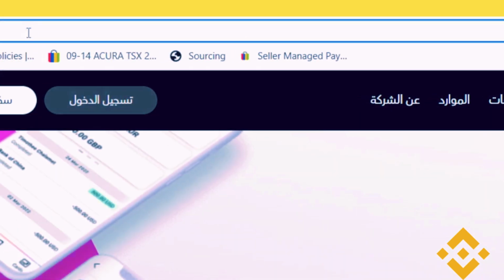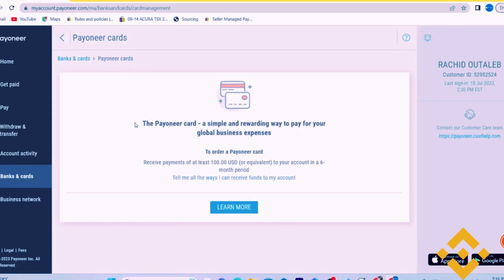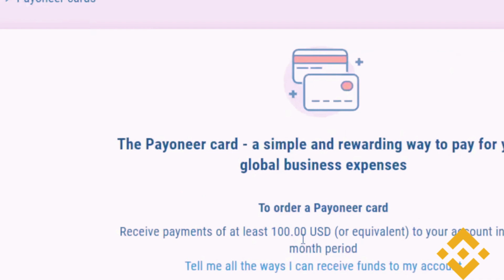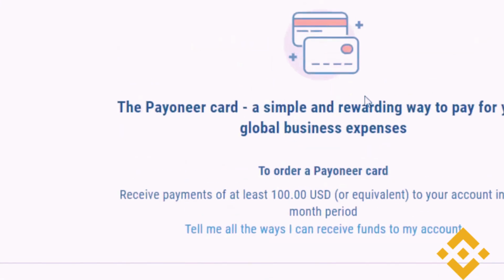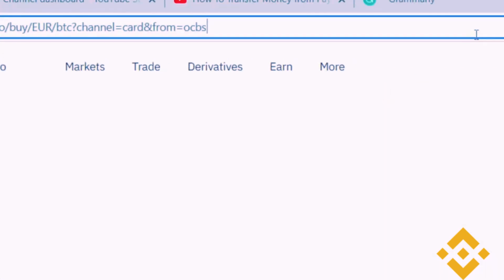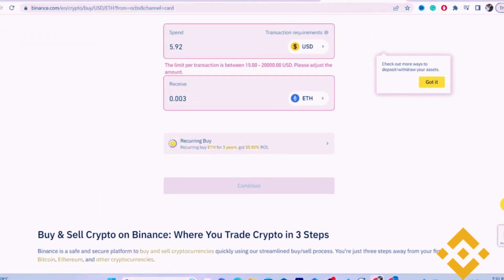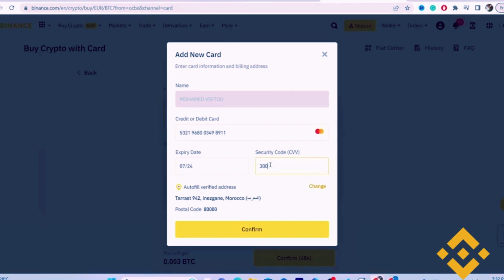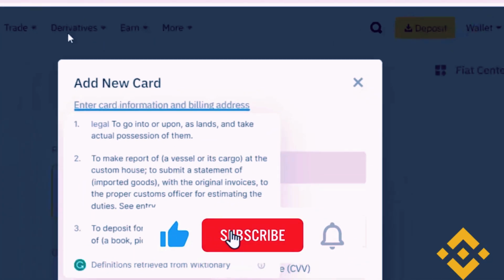How To Transfer Money from Payoneer to Binance 2023 New Update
If you're looking to transfer money from your Payoneer account to Binance, you've come to the right place. In this tutorial, we'll walk you through the process, step by step.

Payoneer is a popular online payment platform that allows you to receive and send funds globally, while Binance is a leading cryptocurrency exchange with a wide range of digital assets available for trading. By transferring money from Payoneer to Binance, you can easily invest in cryptocurrencies and take advantage of the market opportunities.

In this video, we'll first guide you on how to set up and verify your Binance account, ensuring you have a seamless experience during the transfer process. Next, we'll show you how to access your Payoneer account and navigate to the necessary sections for initiating the transfer.

We'll explain the transfer options available within Payoneer and guide you on selecting the most suitable method for your needs. This can include using your Payoneer prepaid Mastercard, linking your Payoneer account to a bank account, or utilizing other available withdrawal options.

Once you've successfully withdrawn funds from Payoneer, we'll demonstrate how to deposit the money into your Binance account. We'll cover the steps involved, such as generating a deposit address and initiating the transfer from Payoneer to Binance.

Throughout the tutorial, we'll provide valuable tips and insights to ensure a secure and efficient transfer process. By the end of this video, you'll have the knowledge and confidence to transfer money from Payoneer to Binance hassle-free.

Empower yourself with the knowledge to make the most of your financial endeavors. Let's get started on transferring money from Payoneer to Binance!